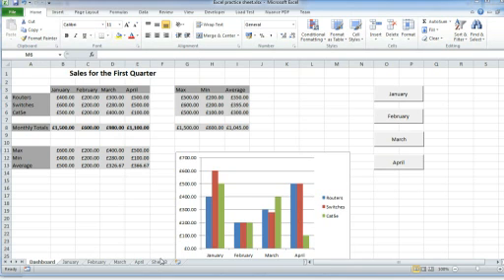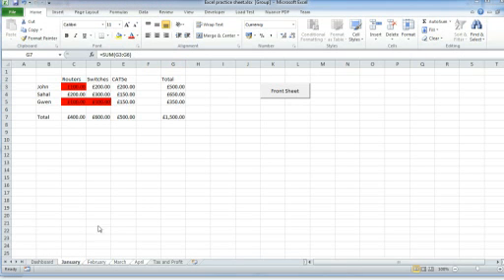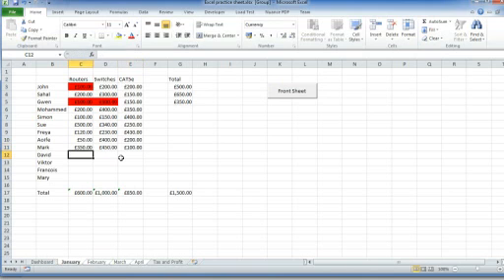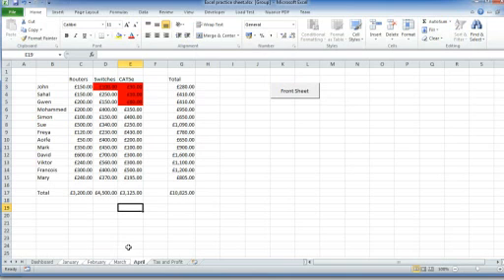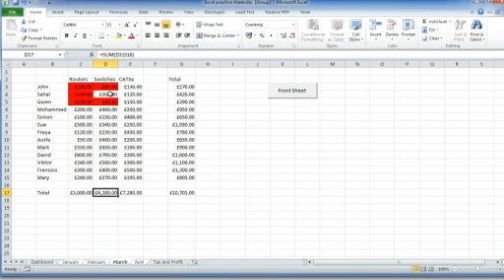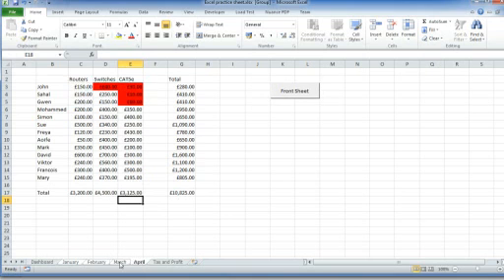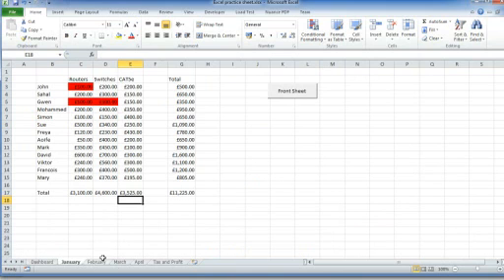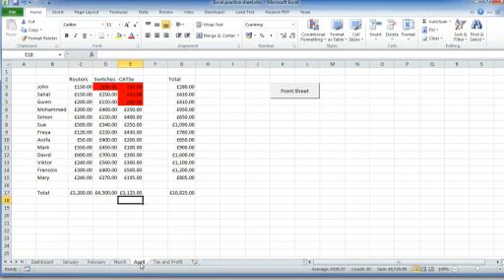Unit 42 Spreadsheet Modelling Video 9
Ninth in the series of videos for Spreadsheet Modelling